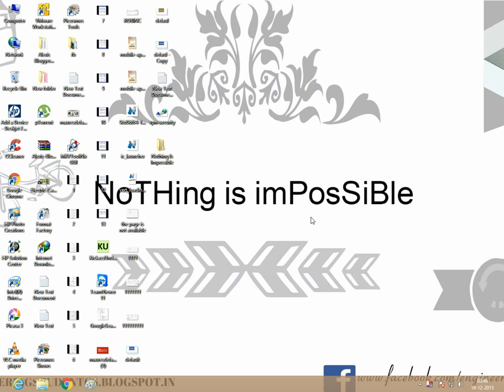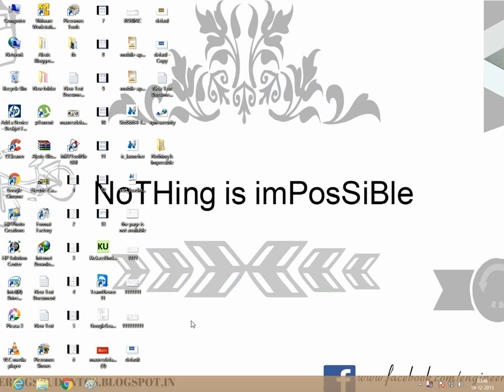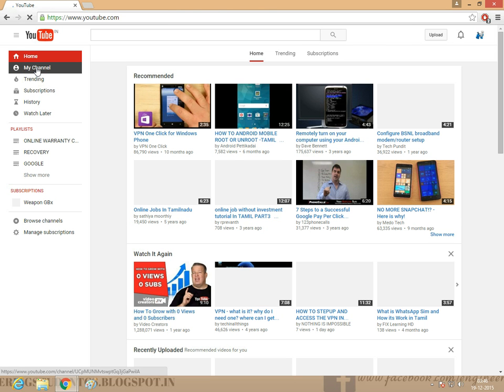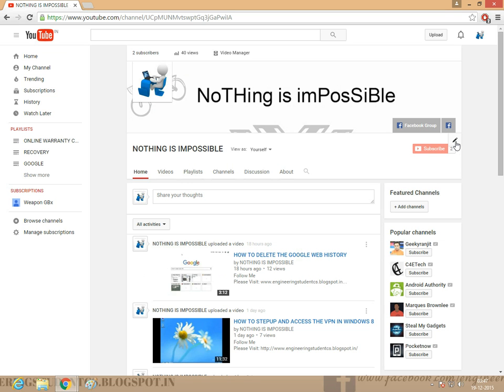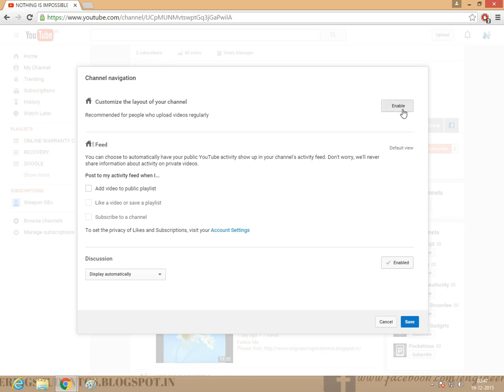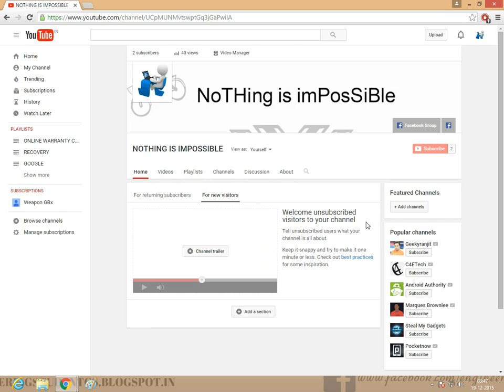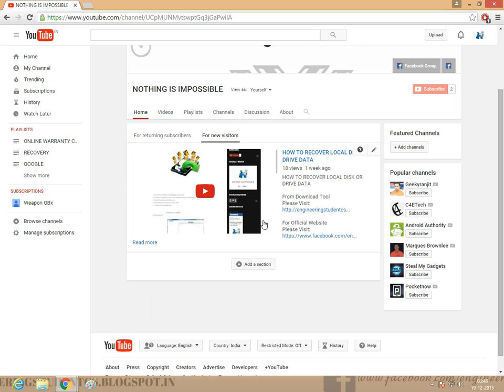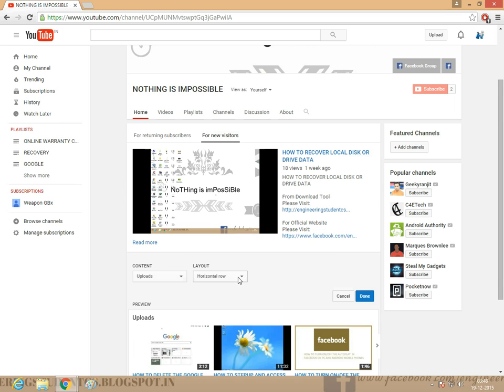HOW TO MAKE VIDEO AUTOPLAY ON YOUR YOUTUBE CHANNEL HOME SCREEN